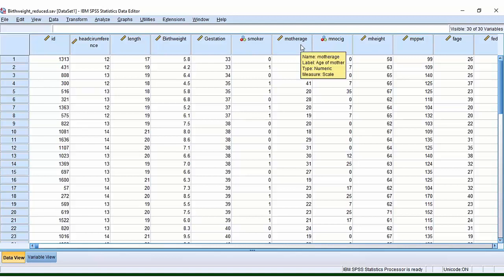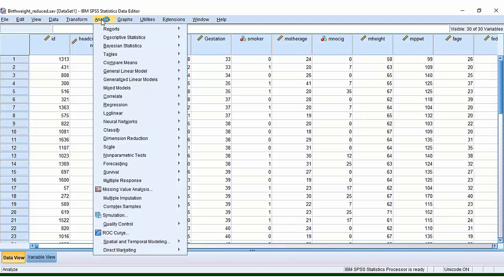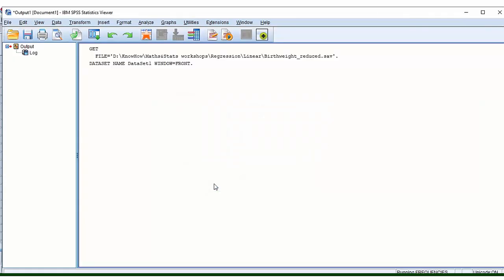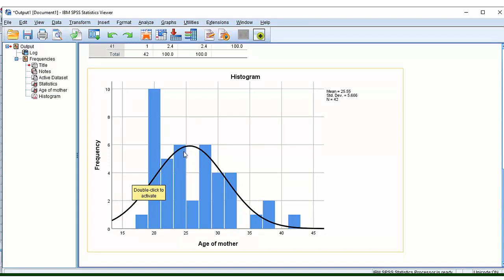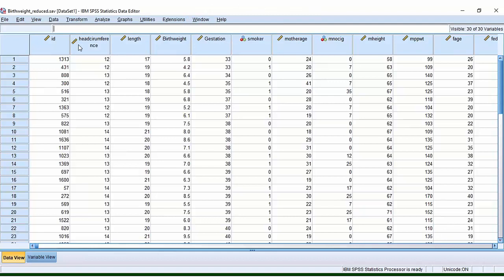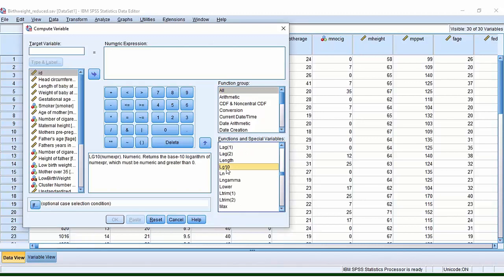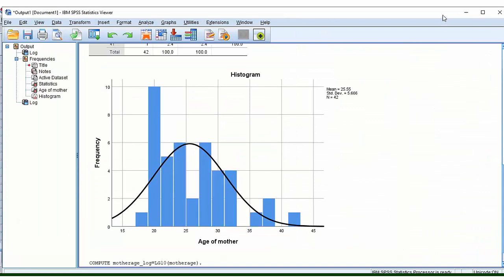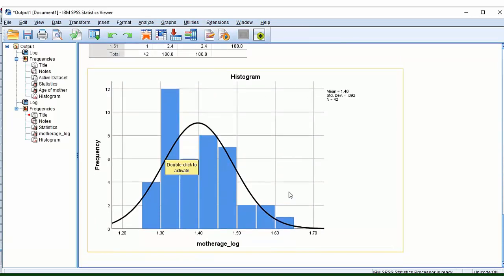Transforming data in SPSS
This video demonstrates how to transform data using SPSS.